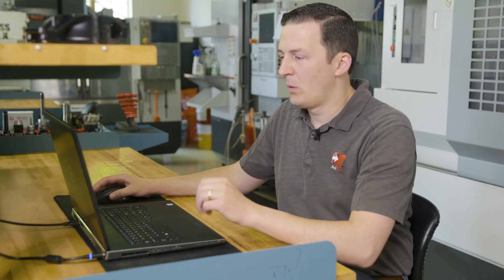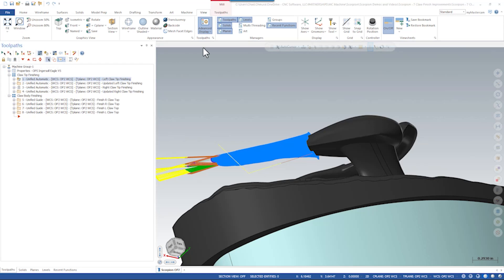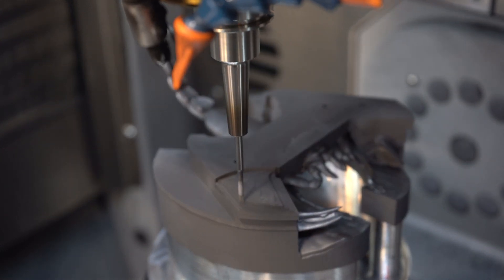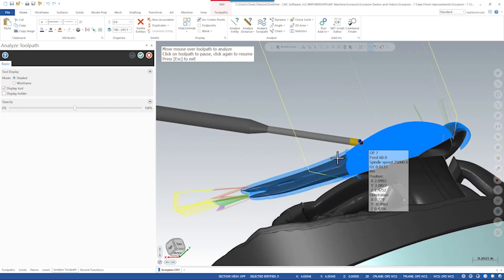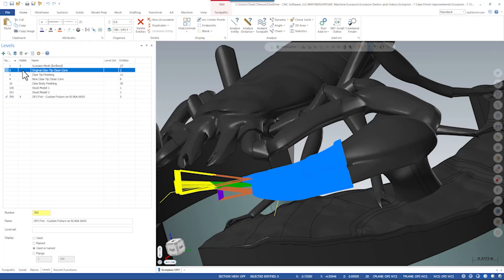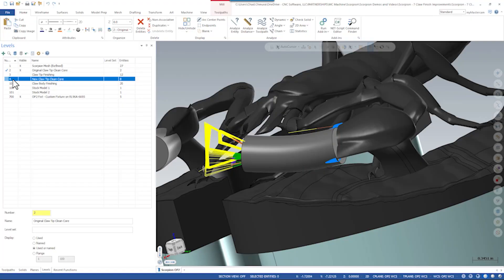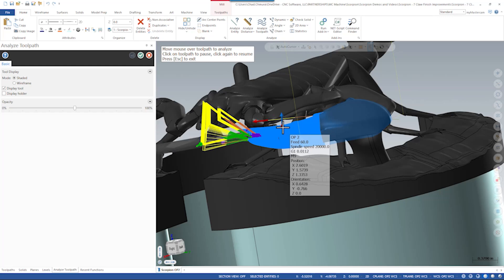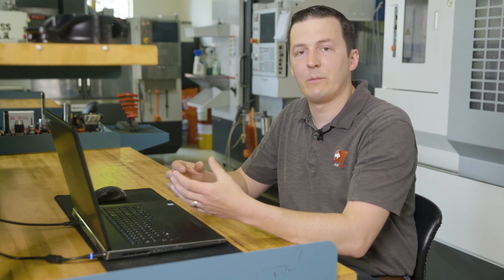Programming the Graphite Scorpion with MC Machinery | Clean Core Surface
In the final chapter of our Graphite Scorpion series with @mcmachinery,  we utilize Mastercam's Analyze toolpath feature as we address and rectify mismatches discovered in the initial version of the project.
Special thanks to @mitsubishicarbide and @5th_Axis for providing the tooling and fixturing to make this project come to life.
Join the Mastercam community on social